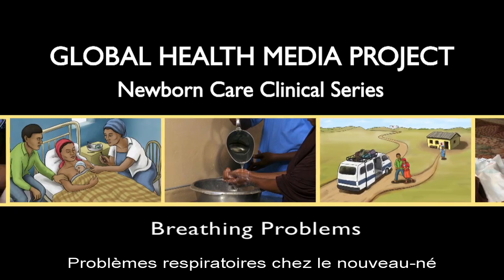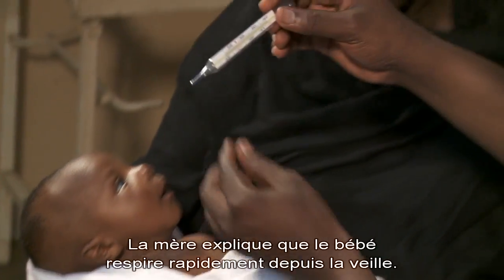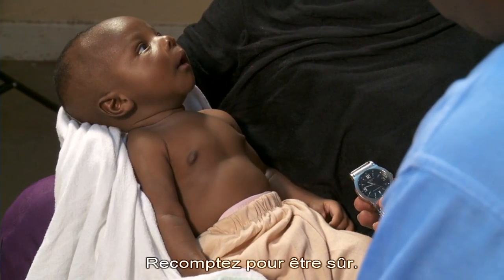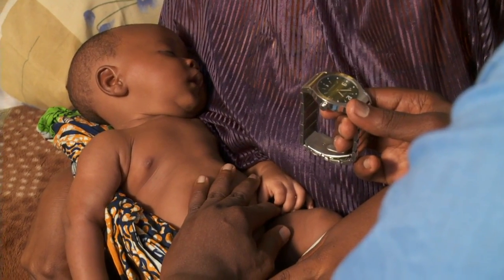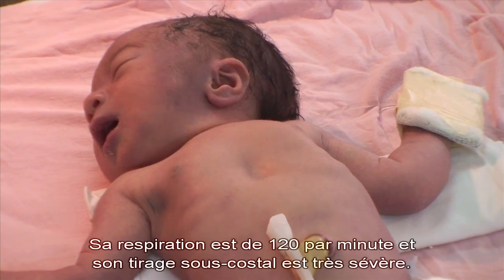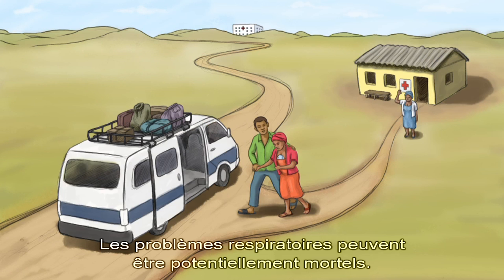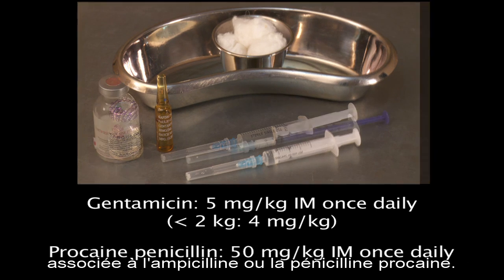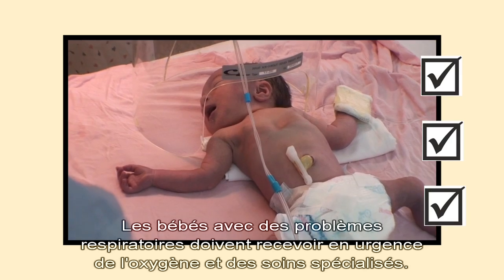Problèmes respiratoires chez le nouveau-né, légendes en Français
Le film explique comment diagnostiquer un nourrisson souffrant de problèmes respiratoires. Vous y verrez des exemples de respiration rapide, de tirage sous-costal et de battement des ailes du nez. Le film recommande de mettre ces bébés sous oxygène si possible et de les transférer dans un centre spécialisé.

The intended audience is frontline health workers in the developing world. This video was produced by Global Health Media Project with support from USAID/MCHIP.